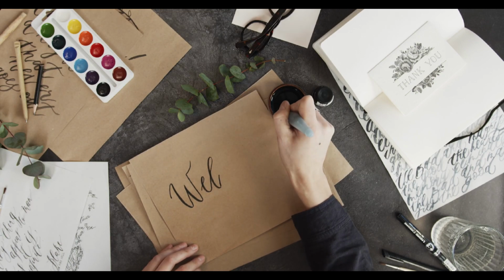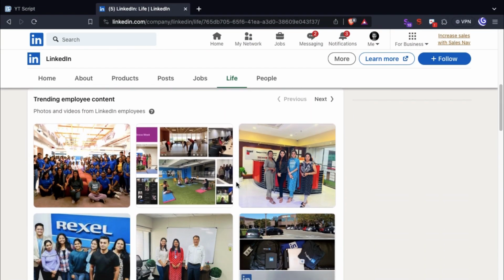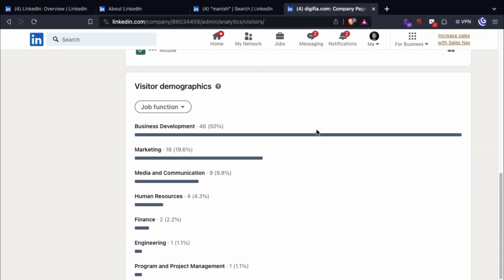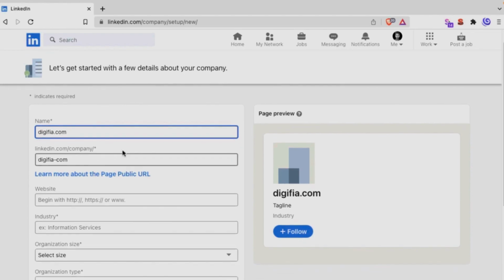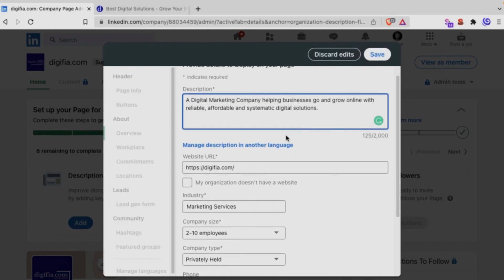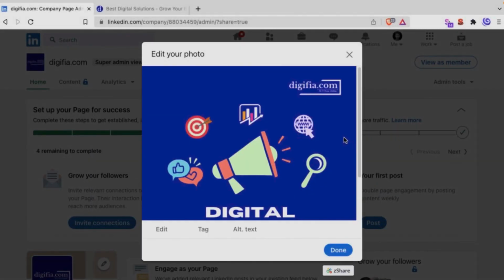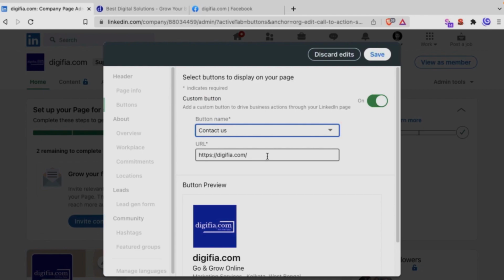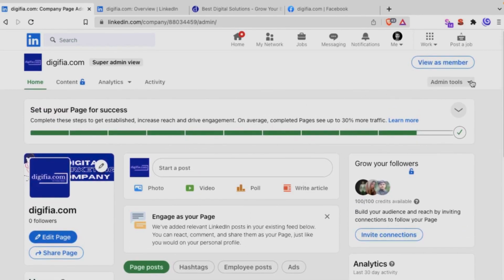How to create a LinkedIn Business Page? | LinkedIn Page Tutorial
Discover why LinkedIn is more than just a job search platform—it's a game-changing business tool! 🌐💼 Whether you're an entrepreneur, professional, or business owner, this guide will show you how to maximize your presence and opportunities on the world's premier professional network. Don't miss out—hit play now and revolutionize the way you do business on LinkedIn! 🔥

Chapters slash Timestamp👇
0:00 Intro
0:26 Massive Professional Network
0:49 Brand Exposure & Credibility
1:06 Lead Generation & Opportunities
1:26 Content Marketing Platform
1:49 Recruitment & Talent Acquisition
2:09 Create the Page
6:14 Conclusion